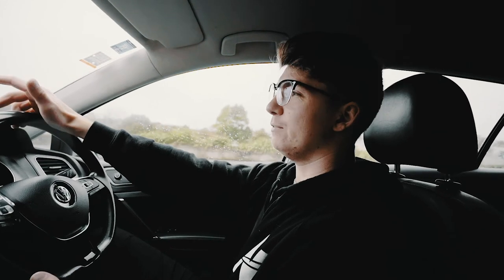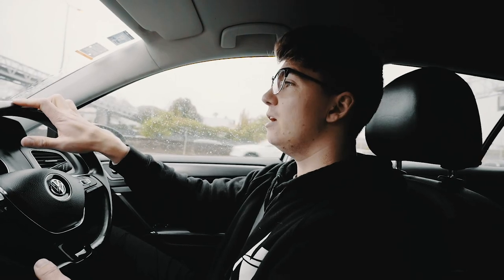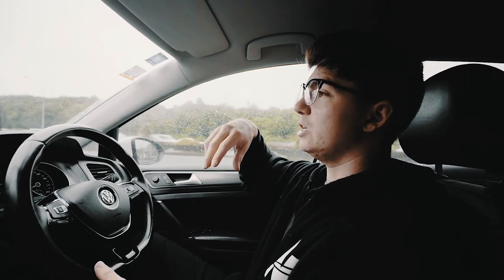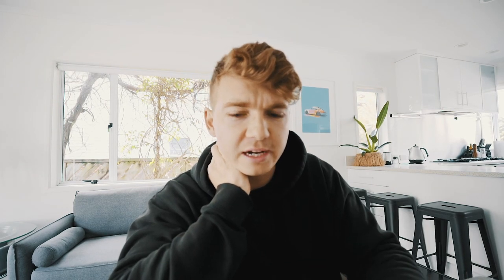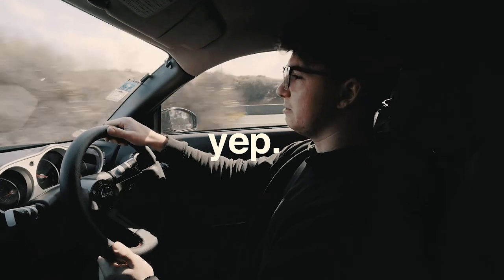Making My 350Z WAY Faster! Dyno Tuning (Uprev HR)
So happy with the results from the tune on my 350z.
Big thanks to Torque Performance & JC Fabworks for the help!